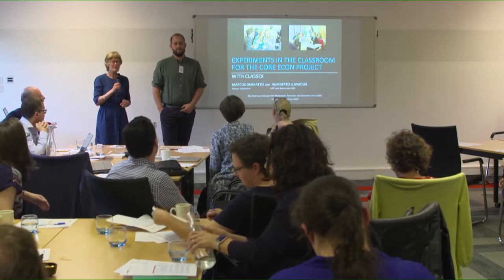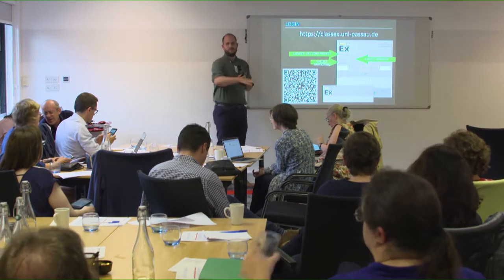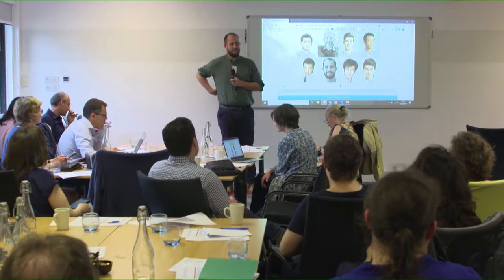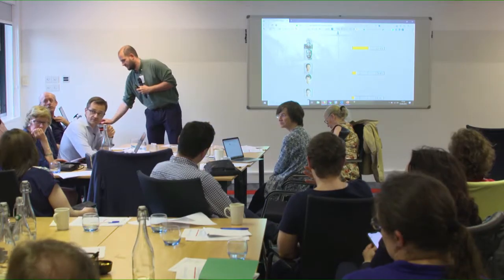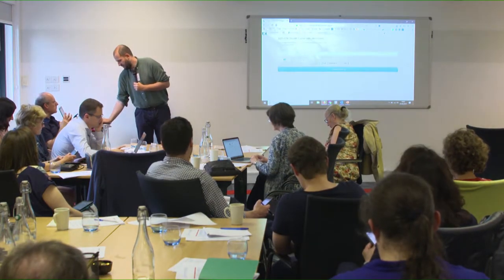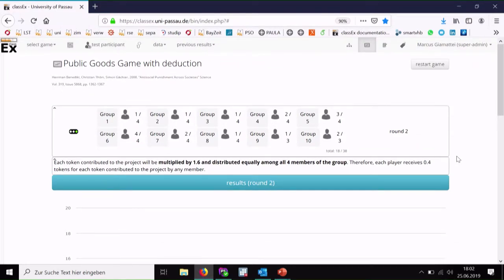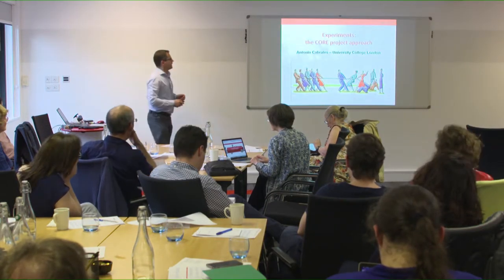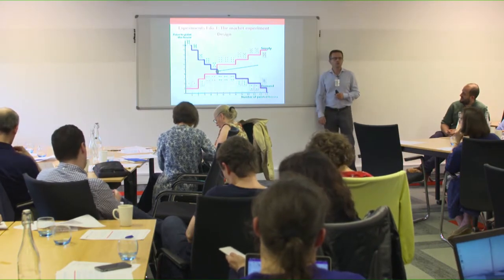CORE: Experiments in the classroom